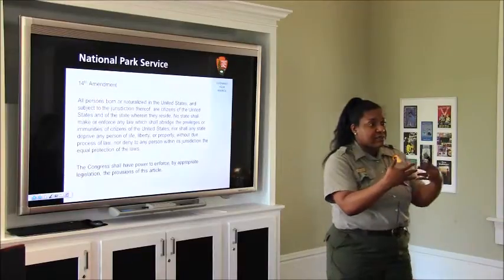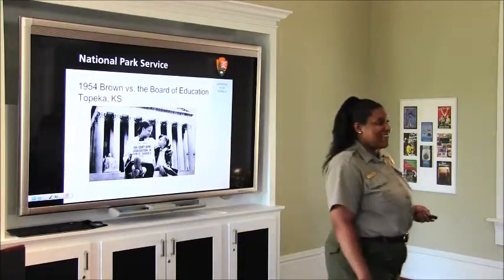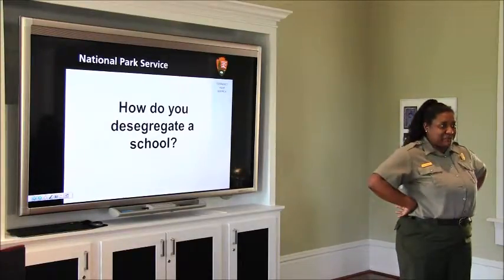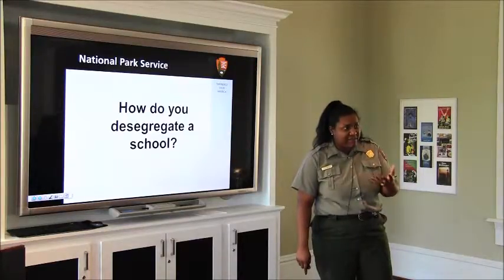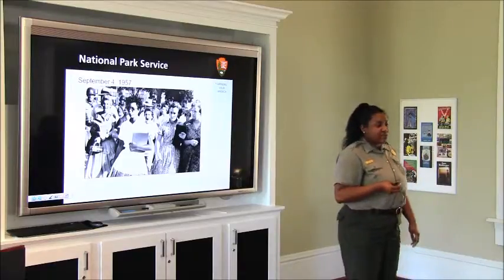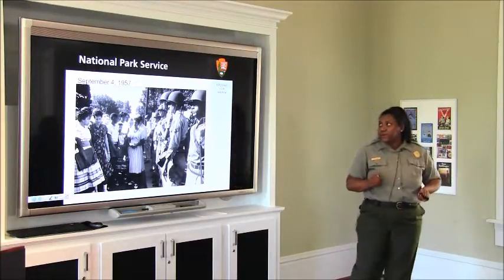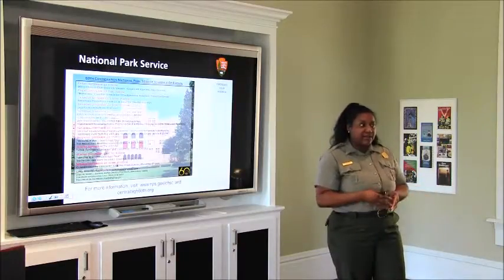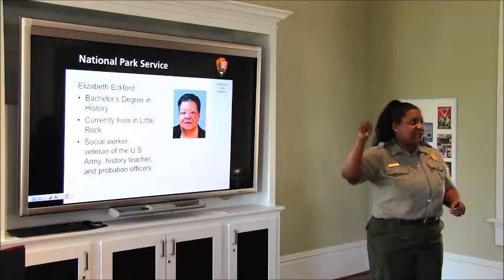Central High School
Park Interpreter Toni Webber, from Little Rock Central High School National Historic Site, will be here to talk about the importance of this historic site, the Little Rock Nine, and the upcoming 60th anniversary commemorative event.